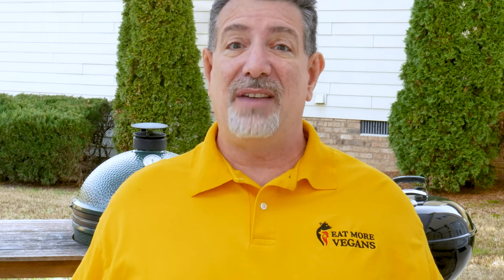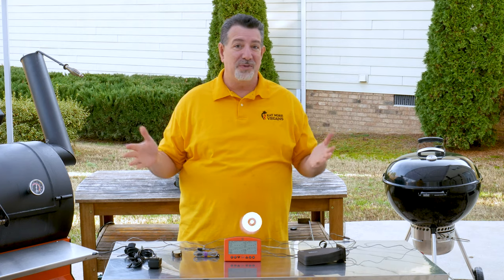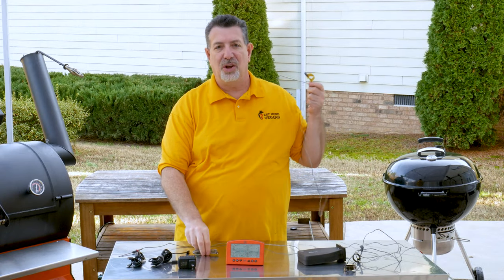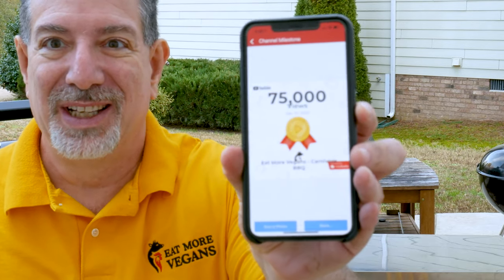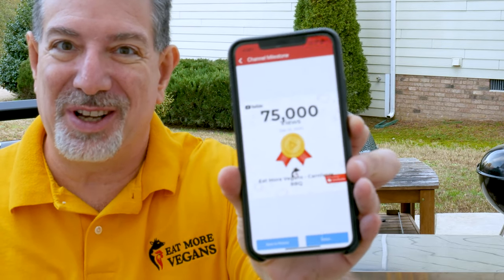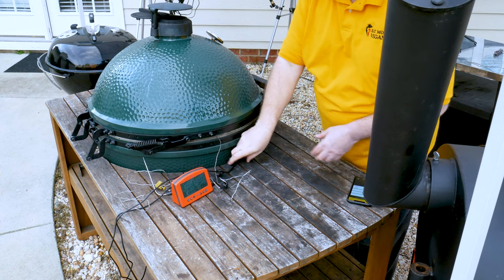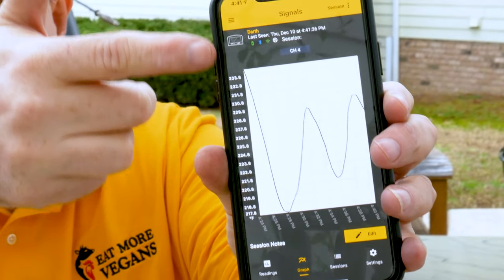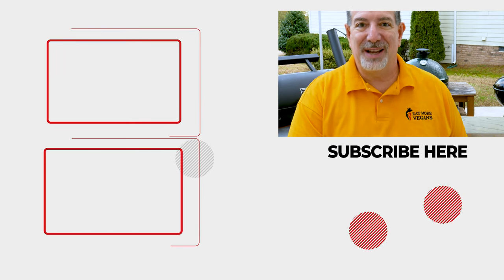ThermoWorks Signals & Billows - How To Control BBQ Temperature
I don't have temperature fluctuation problems on my Smokers. See why in this walkthrough of the ThermoWorks Signals & Billows! and if you like grilling tools check out my GrillBlazer Flamethrowers video

Welcome to the Big Green Egg Accessories and Maintenance series from Eat More Vegans! In this series I share the must have big green egg accessories including the grill gun and su-v gun from GrillBlazer, the Kick Ash Basket and Kick Ash Can, and more. And I teach you essential Big Green Egg maintenance tricks like doing a high-heat clean burn and Big Green Egg gasket replacement.

🥘 My Favorite Food Suppliers:
🍖 Japanese A5 Wagyu, American & Australian Wagyu, Iberico Pork, Heritage Lamb - Meat N' Bone
🍗 American Wagyu Beef (Esp. Brisket), Kurobuta Pork - Snake River Farms

📺 My editor: If you are a creator and you like the quality of my videos, I highly recommend that you try VidChops for editing. They do an amazing job for a really good price!